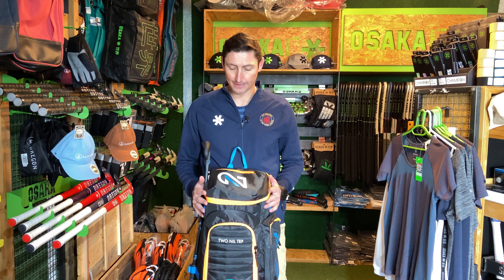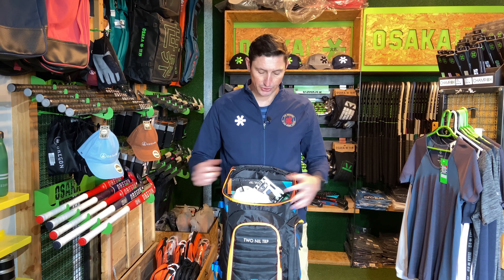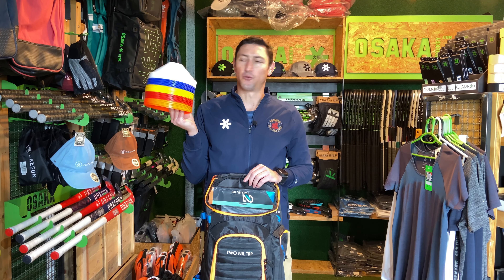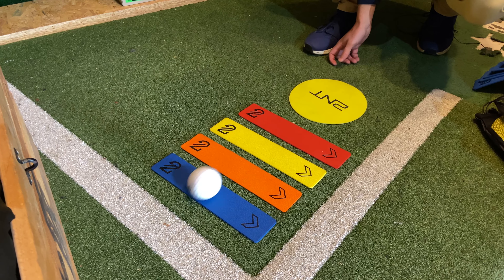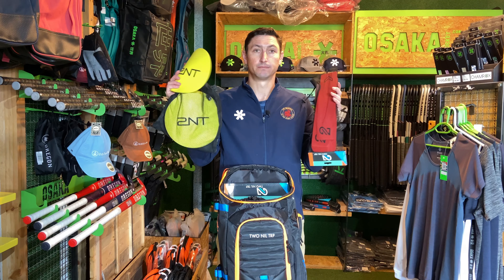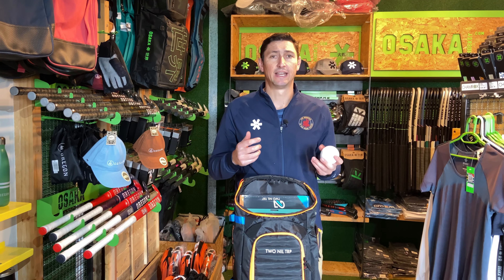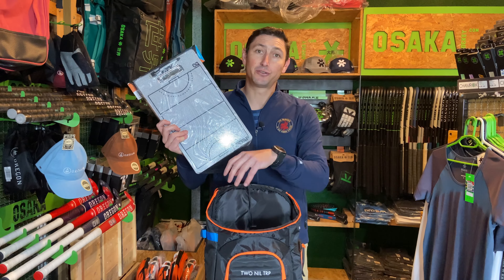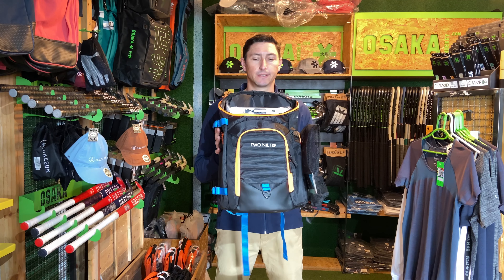Essentials for a Hockey Coach!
This one is for the coaches!

In this video we discuss what should be in every hockey coaches bag. From beacon and flat strips to hockey balls and the swerve, we go through everything!